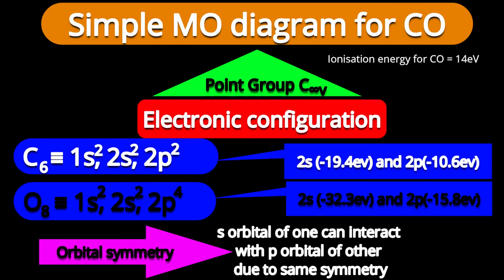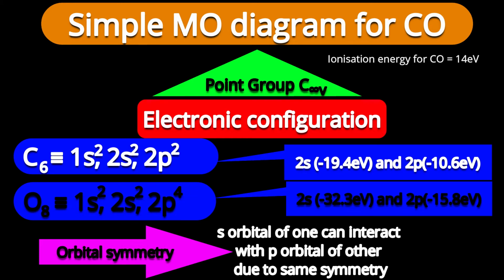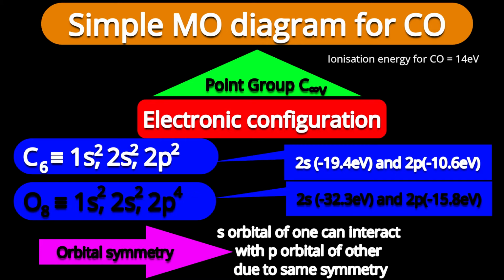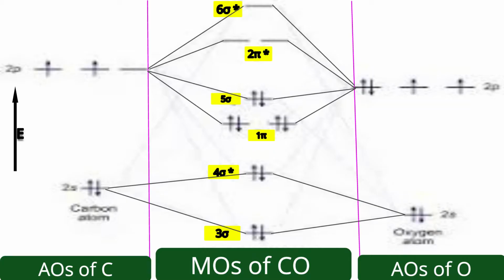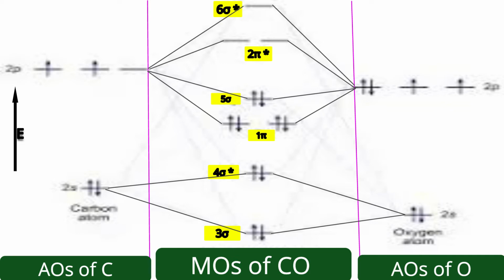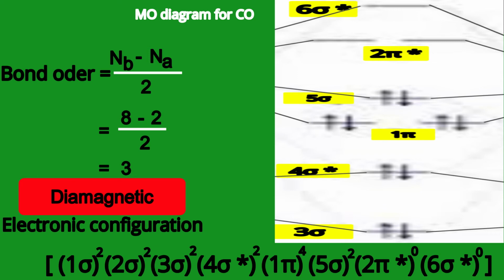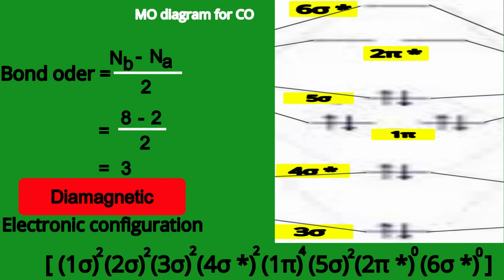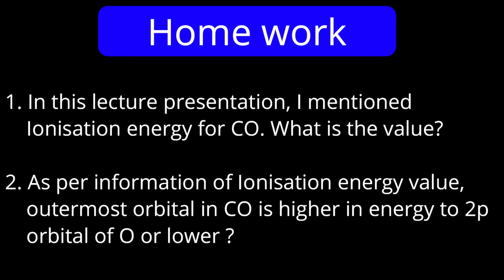CO, MOT general approach (Carbon monoxide Molecular orbital theory - Simple approach)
Video only lecture then pictorial presentation
Electronic configurations
Energy levels
Point group
Ionisation energy
sp mixing means?
How energies of MOs changes due to interaction?
electron distribution
Magnetic property
Limitations of simple approach
Home work